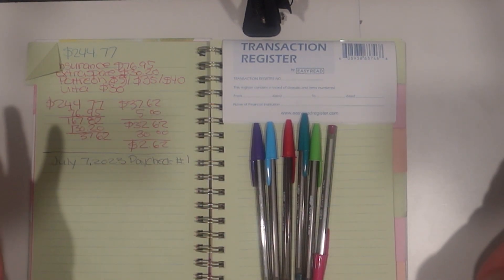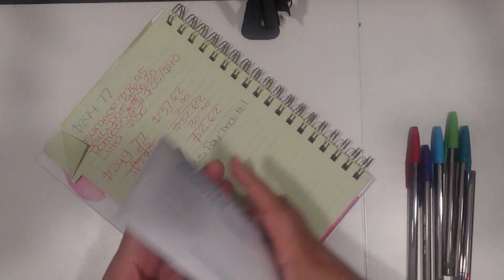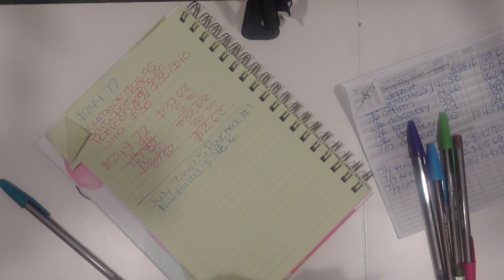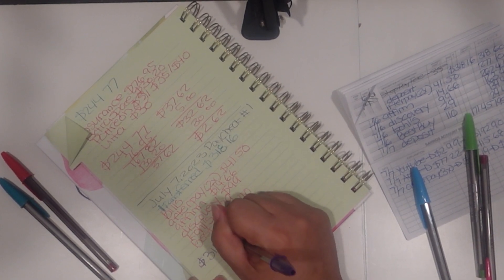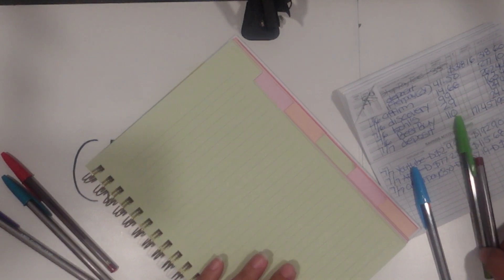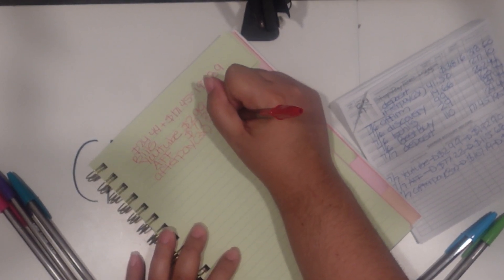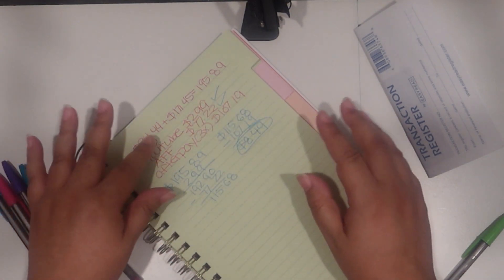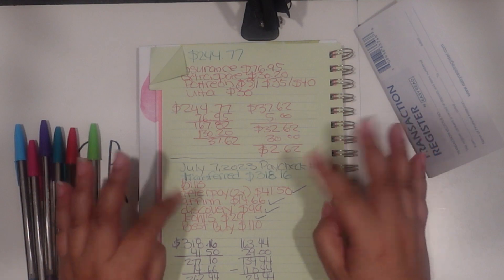Budget With Me: July 2023 Paycheck #1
Hi. My name is Jennifer. I am budgeting my July paycheck #1. You will see that I am in the negative and I demonstrate how I get from the negative to positive using my wisely paycheck advancement. Please be nice in the comment section. This is my current system, but I am hoping that after paying off all my afterpays then I can stop using my wisely account. I hope this video can help even 1 person who may be struggling with their finances just like me. My current situation is that I have more bills than money. It is a work and progress so please be patient with me.